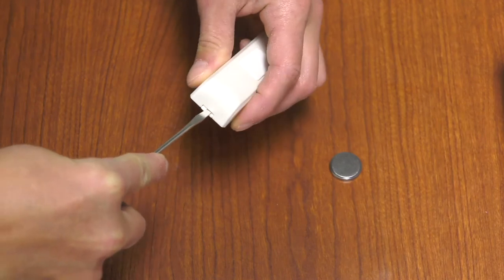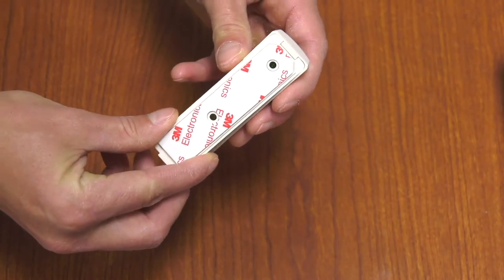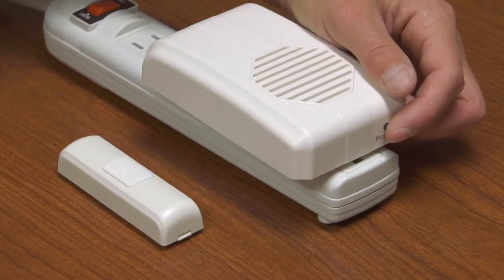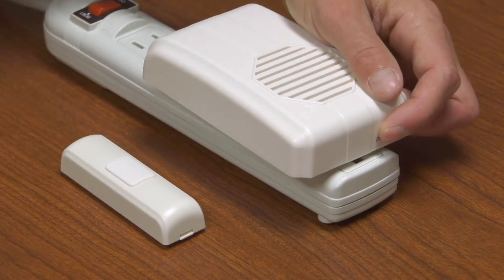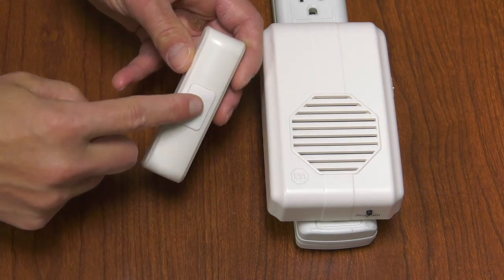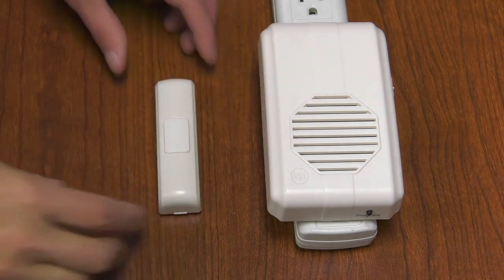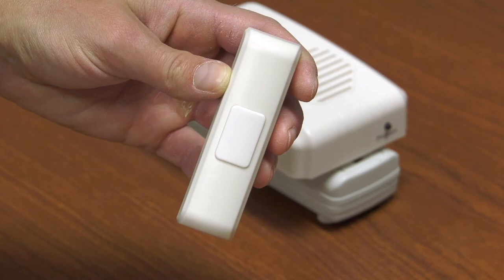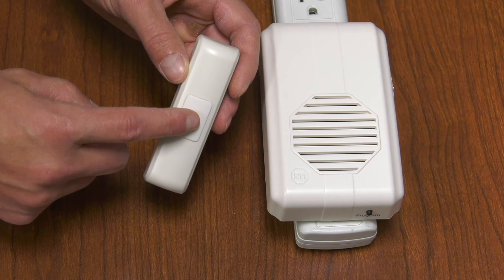STI-3350 Wireless Doorbell Chime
How to install the battery and select one of ten sounds. No through the wall wiring for this quick and easy to install chime. Up to 500' operating range between transmitter and receiver. Button can also be used as a pager for an unattended front office or a bed ridden patient or loved one. For more information or to see STI’s entire line of innovative products